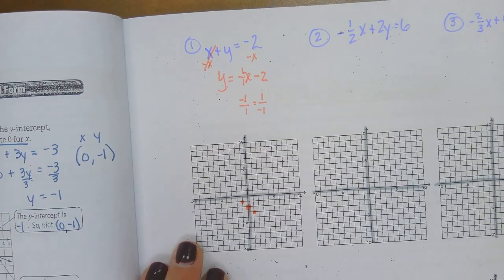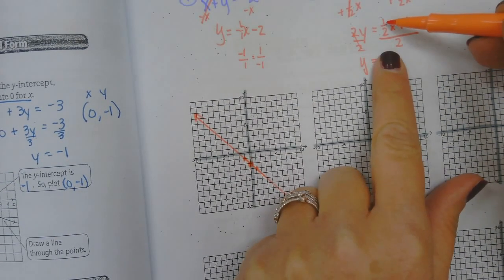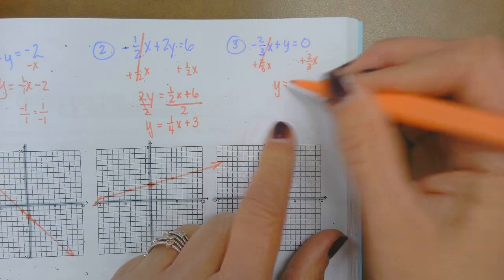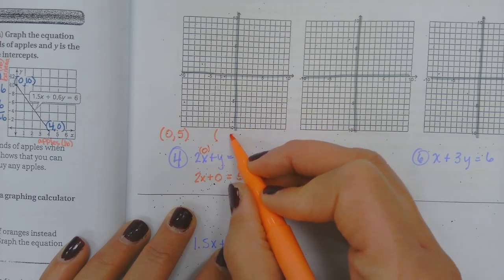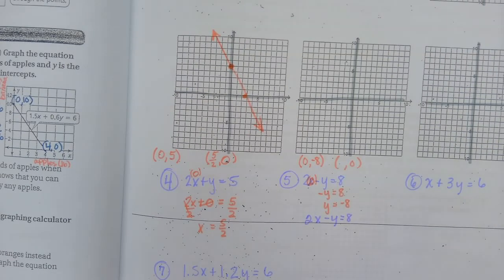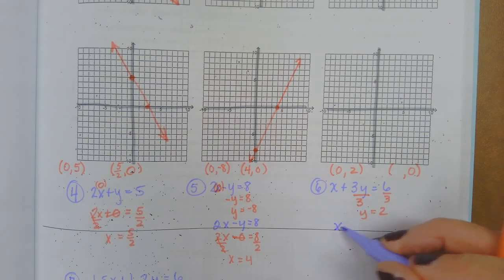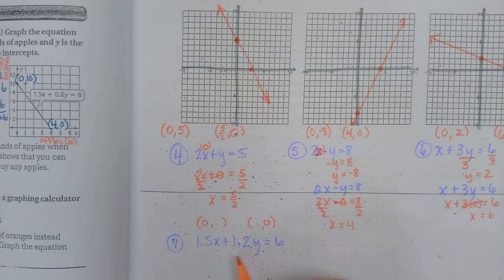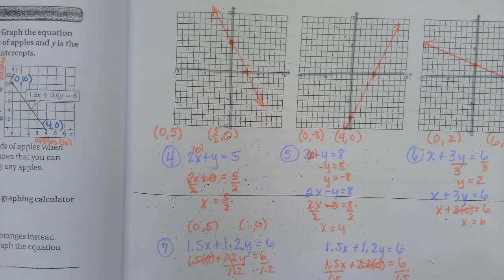4.5 on your own answers